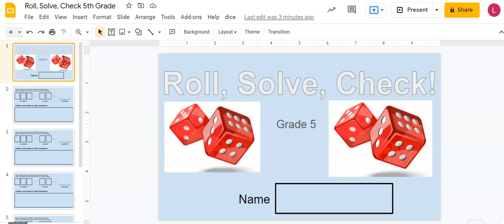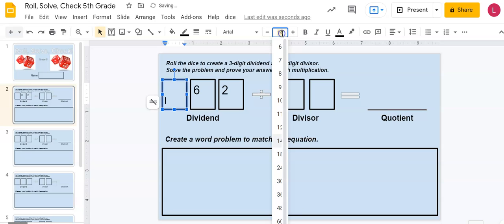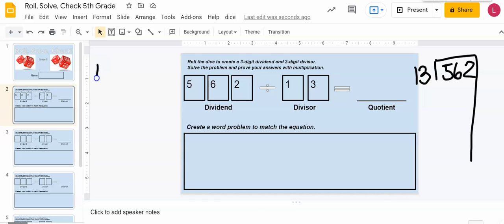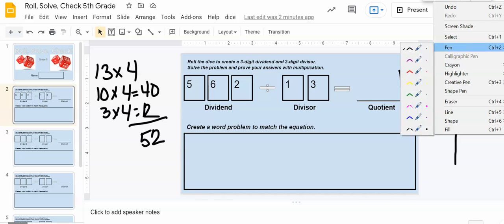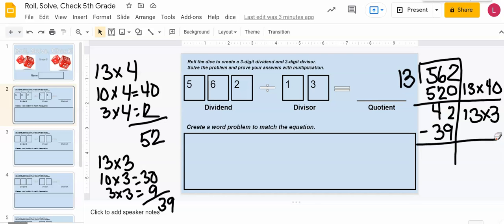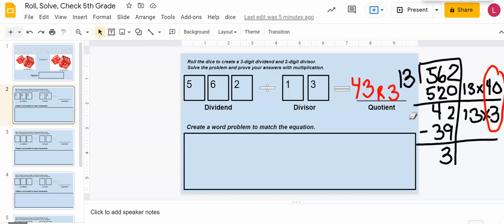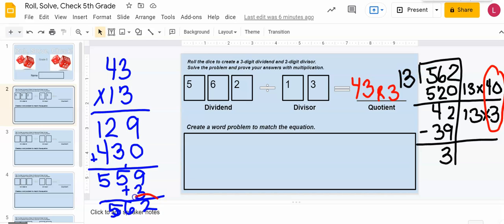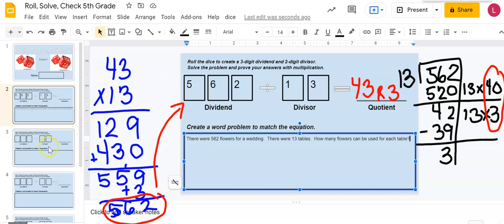Roll, Solve, Check Day 41